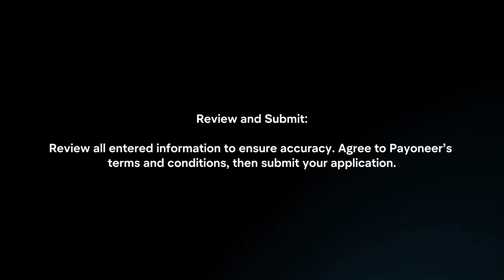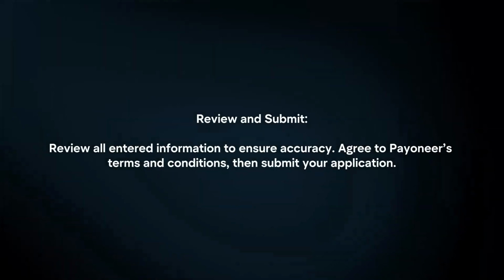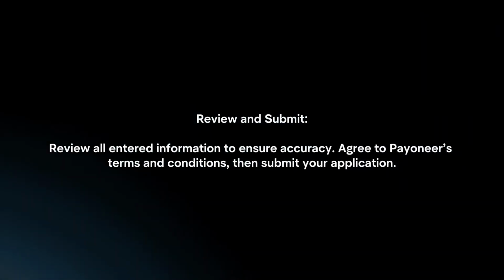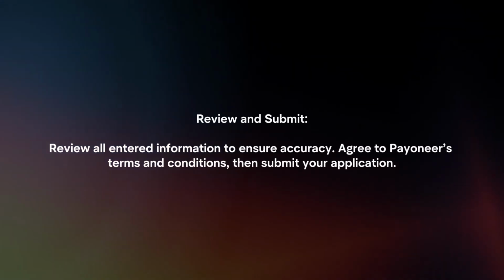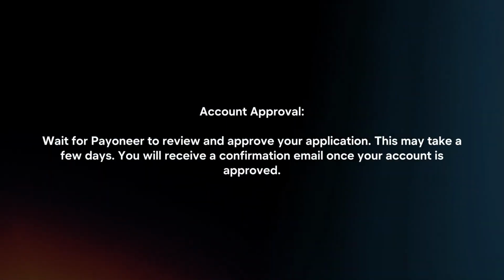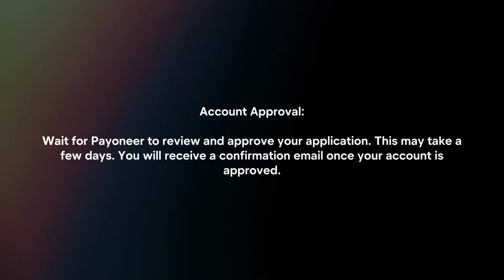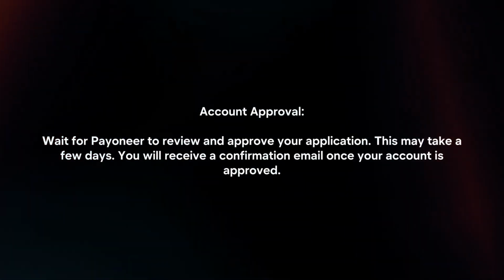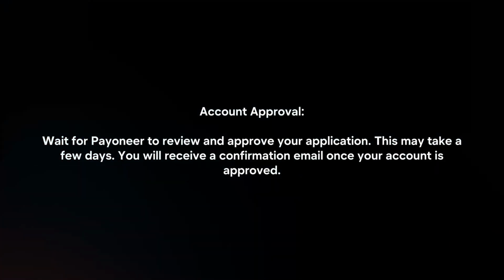How To Create Payoneer Account? (2024)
In this video I will explain How You Can Create Payoneer Account In 2024.